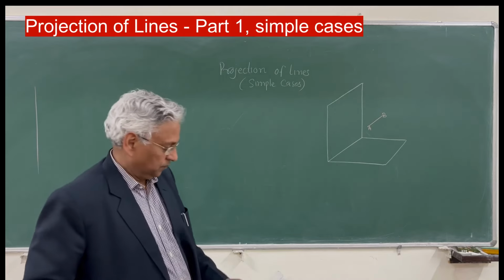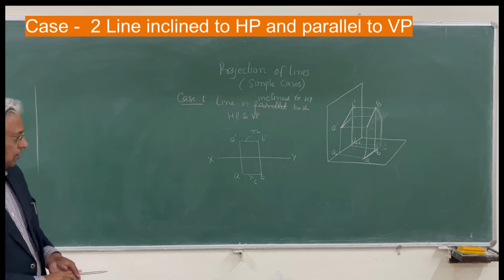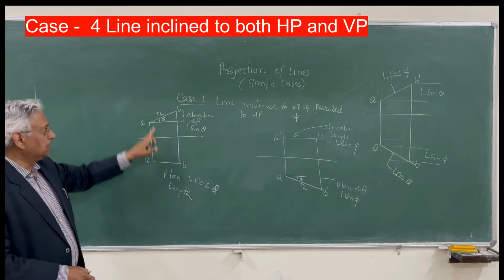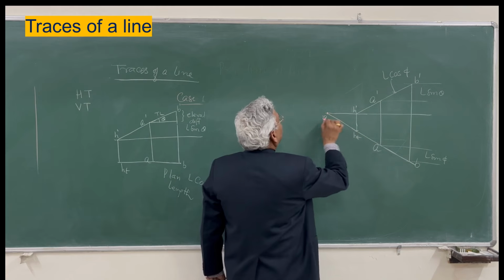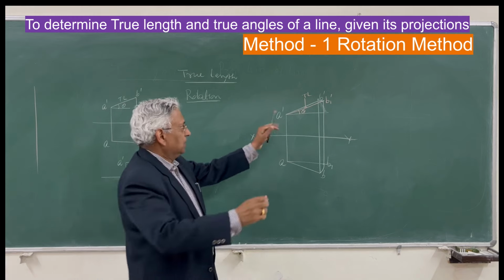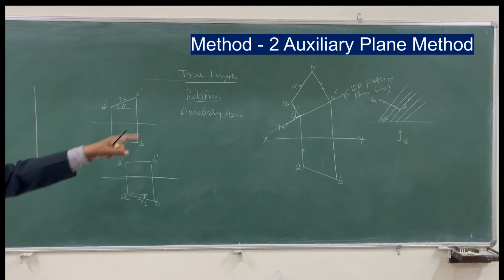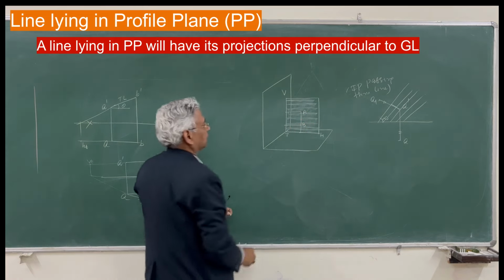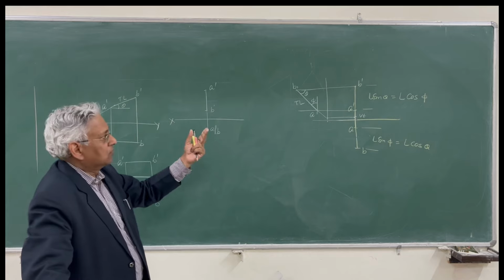Orthographic Projection of Lines - Part 1. Simple cases of lines, Line inclined to HP/VP or both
Traces of a line, True length of a line by Rotation Method, True length of a line by Auxiliary Plane Method, Projection of a line inclined to Horizontal Plane (HP), Projection of a line inclined to Vertical Plane (VP), Projection of a line inclined to Horizontal and Vertical Plane, True angles made by a line with reference planes,